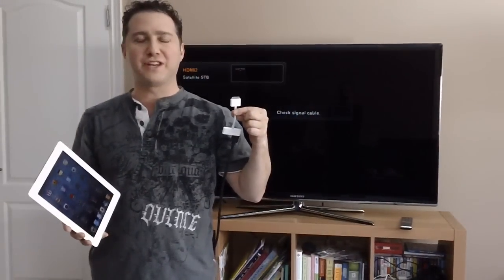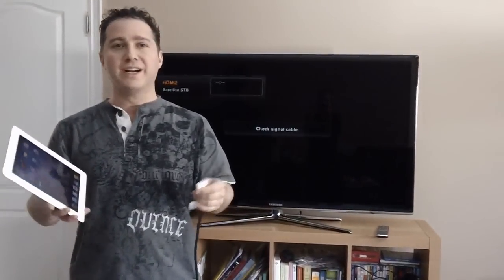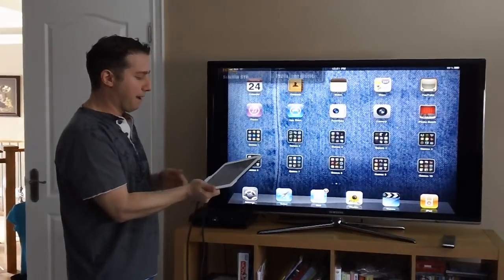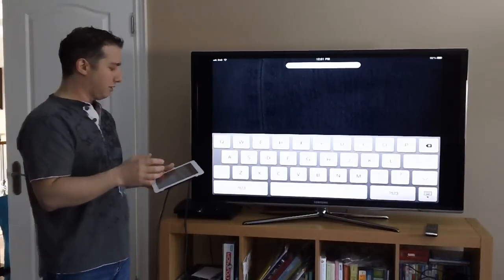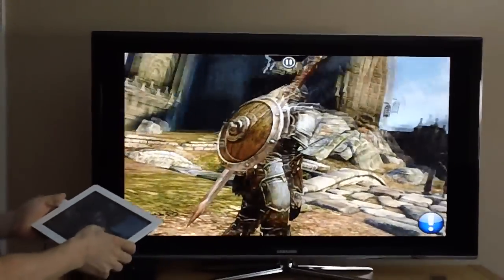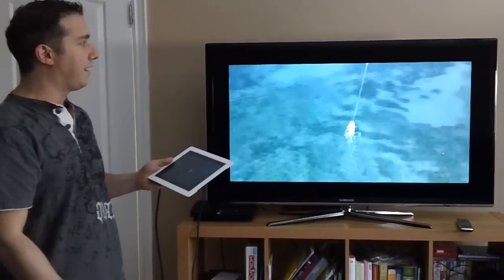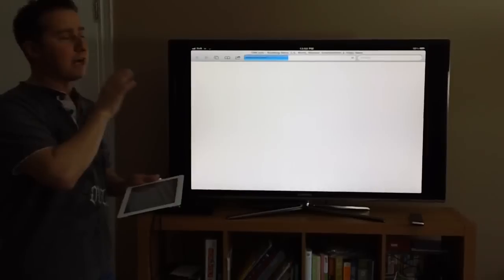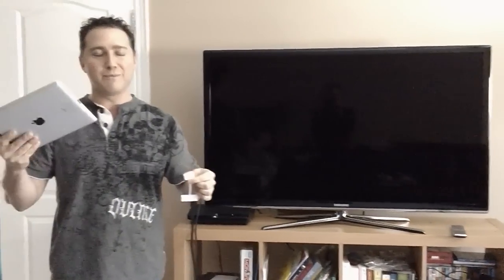Apple iPad 2 Review: Part III (HDMI Connectivity)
In this informal video, I show how you can easily connect the iPad 2 to a big-screen television using the optional HDMI adaptor ($39 in the U.S., $45 in Canada). That way you can play games, look at photos and videos, and more -- on a display much bigger than the 9.7-inch iPad 2.